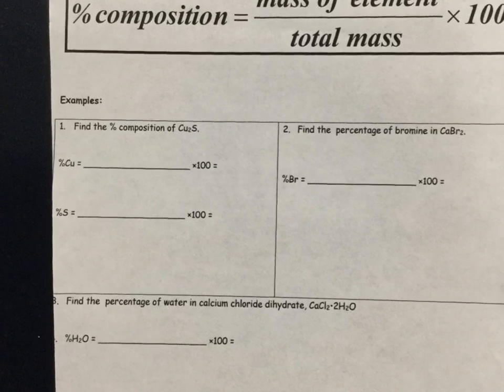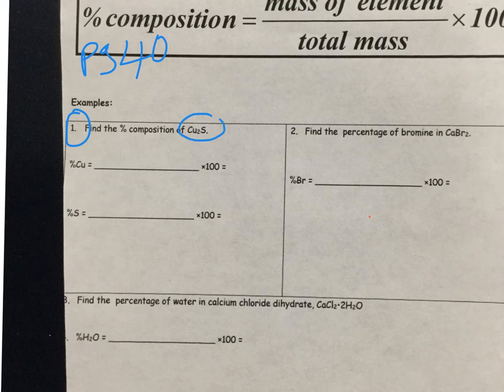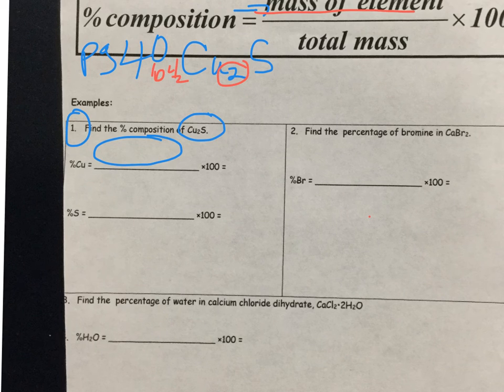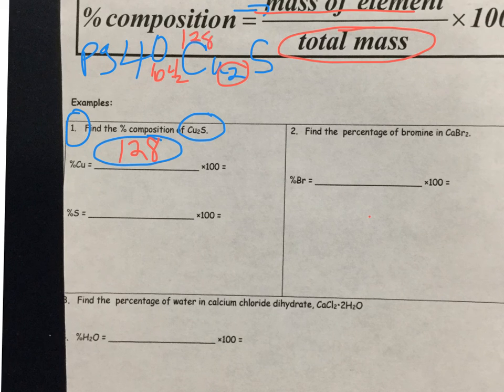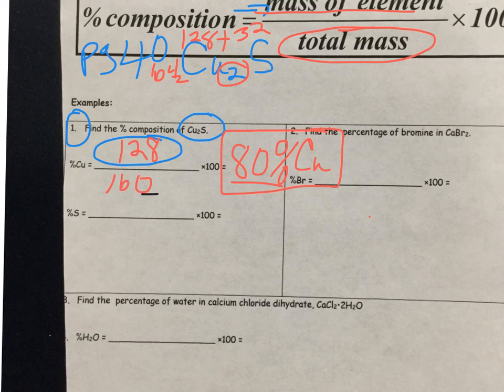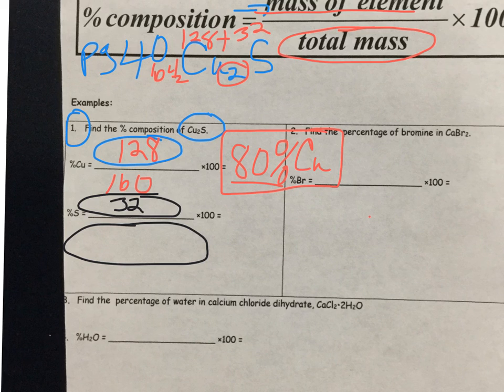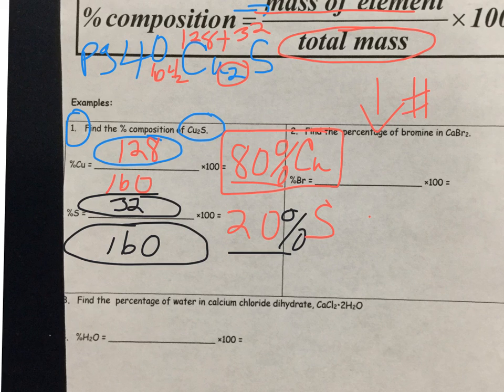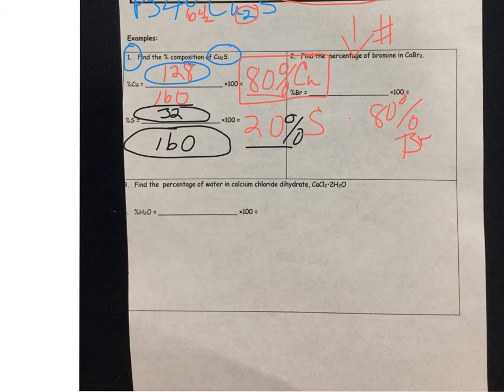Percent comp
Chemistry